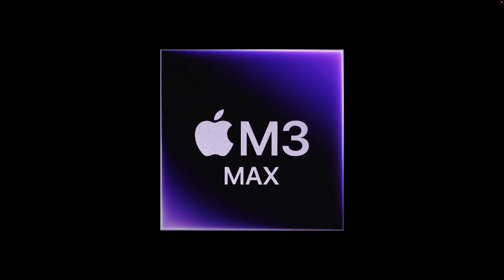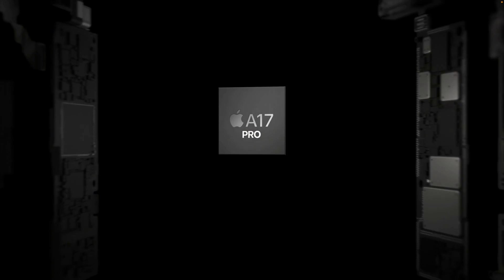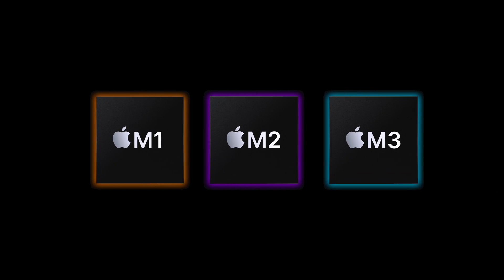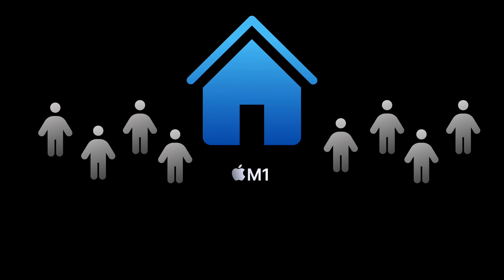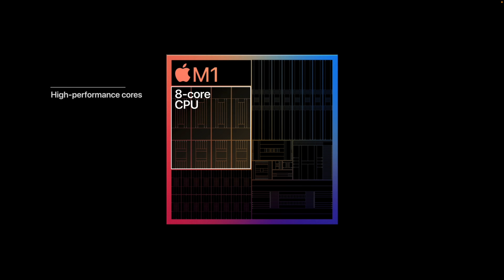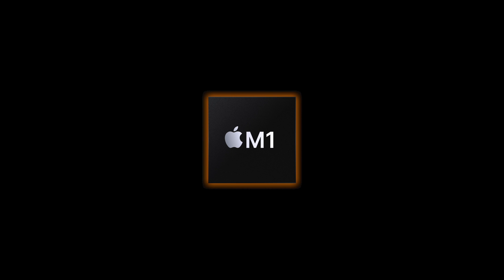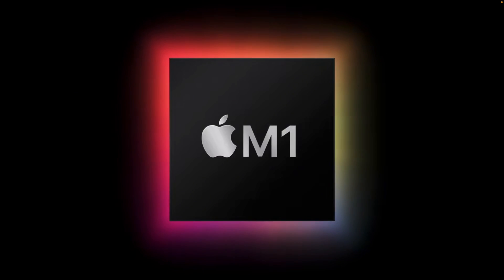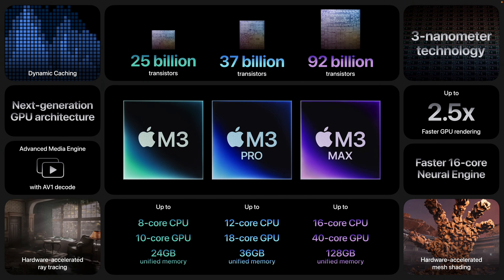Your Ultimate Guide To Apple Silicon | M1, M2, M3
If you've ever wondered what's behind Apple's chip names like M3 Max or A17 Pro, you're not alone. In this video, I break down the confusion around Apple Silicon and make it easy for you to understand.

I start by exploring the two main types of chips Apple uses – A-series in iPhones and M-series in Macs. Then, I dive into the different M-series chips like M1, M1 Pro, M1 Max, and M1 Ultra, making sense of their progression. I'll also cover Apples latest chips including M3, M3 Pro, and M3 Max.

Learn the basics of chip generations and classes without getting overwhelmed. Discover why more cores don't always mean better performance and get practical advice on choosing the right chip for your needs.

I also touch on memory (AKA RAM) and why claims of needing less than intel might not be true. Plus, I keep it focused on the essentials – the CPU and GPU – to help you make sense of Apple's chip lineup without too much tech jargon.

If you're curious about Apple's chips and want to make an informed decision when choosing a device, this video is for you. Tune in for a straightforward guide to Apple Silicon!

0:00 Intro
0:54 Basics
1:16 A-Series
1:48 M-Series
2:06 Chip Generations
2:49 Chip Classes
3:17 Comparing Chips
4:28 How Core Counts Work
6:15 How To Choose Your Chip
7:15 Choosing A CPU
8:04 Choosing A GPU
8:48 Memory/RAM
9:51 Extra Bits
10:23 Outro